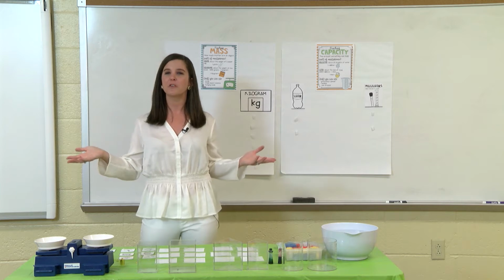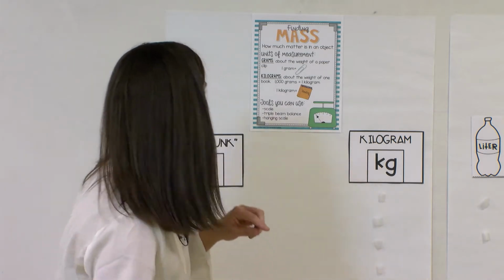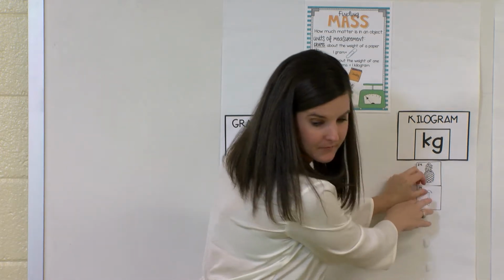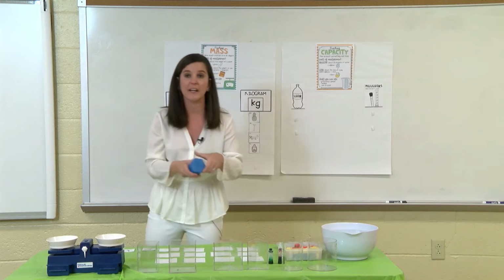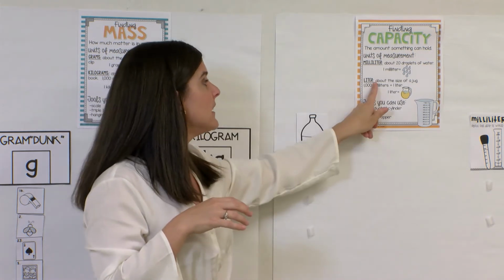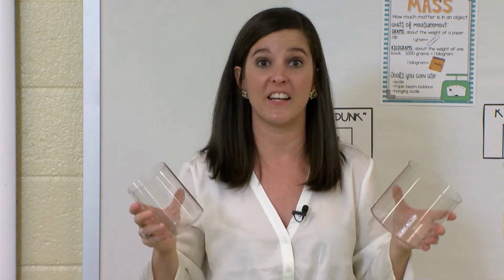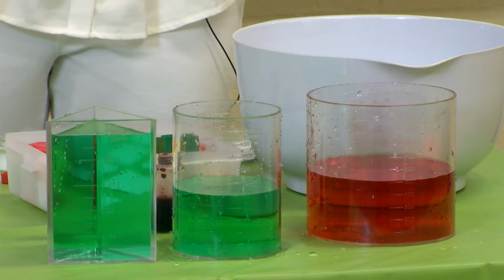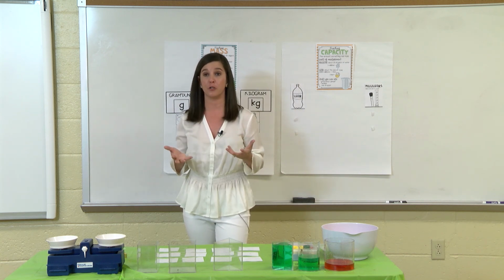3rd Grade Math 051120